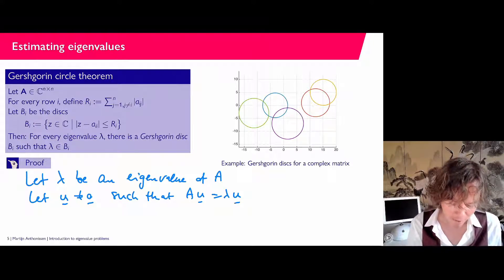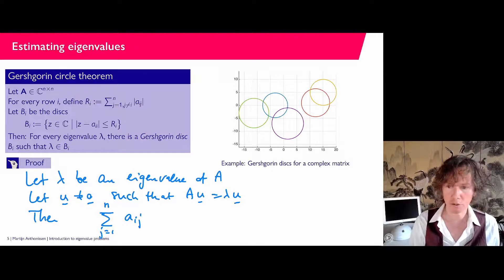4-1 Introduction to eigenvalue problems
- Estimate eigenvalues using induced matrix norms
- Estimate eigenvalues using Gershgorin’s circle theorem